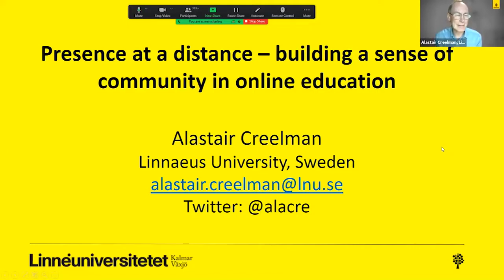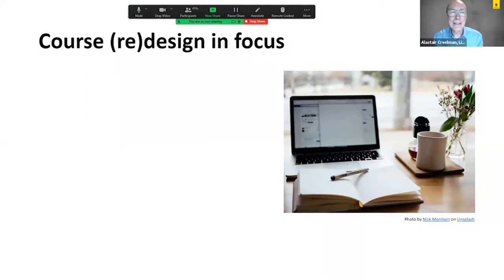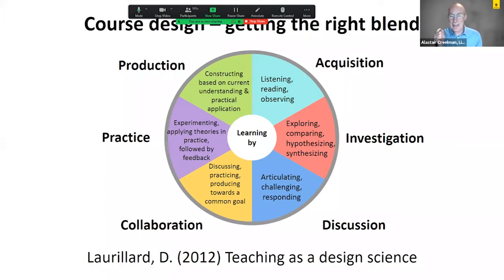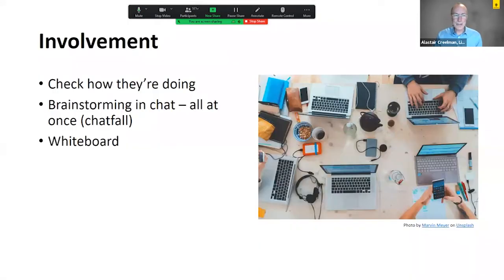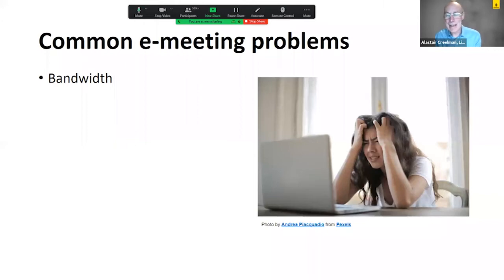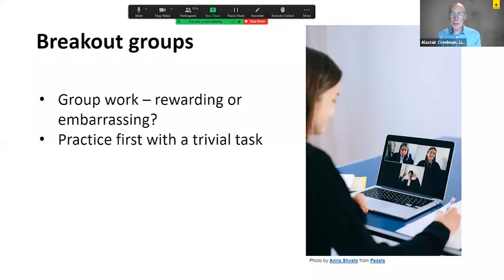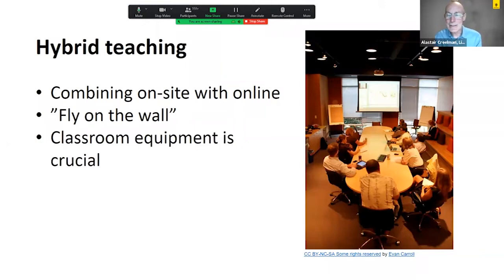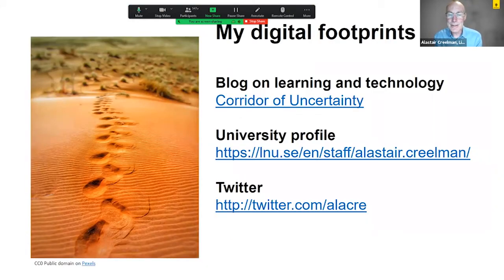Presence at a distance – building a sense of community in online education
Speaker: Alastair Creelman,
International Higher Education Forum 2021, March 9th-11th, theme: Online Teaching